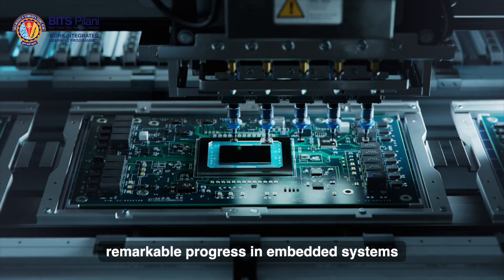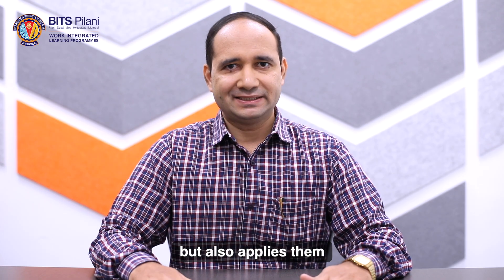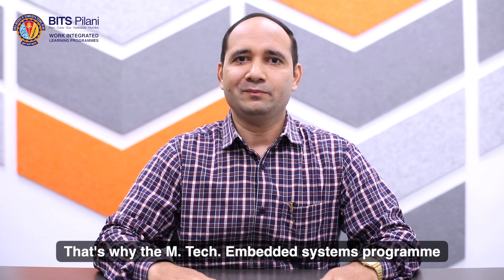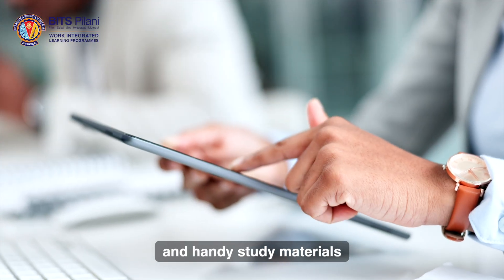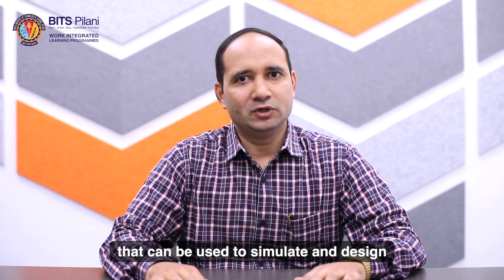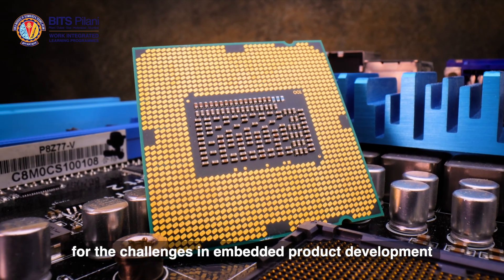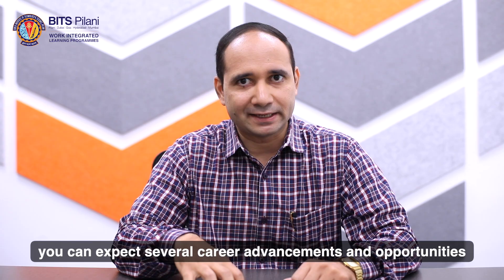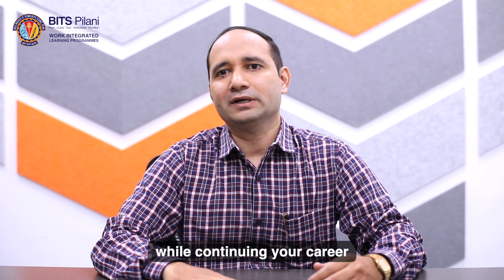Programme Overview | M.Tech. Embedded Systems | BITS Pilani WILP | Prof. Manoj Kakade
The global embedded systems market is projected to grow to USD 161.86 billion by 2030, creating significant opportunities for professionals with expertise across the entire embedded systems development life cycle. Prof. Manoj Kakade shares how the M.Tech. Embedded Systems from BITS Pilani WILP is designed to help you grow with confidence, achieve your aspirations, and excel in this fast-evolving field.

Flexible Learning – Live online interactive lectures (weekends/after business hours) with recorded sessions & study materials for anytime review.
Balanced Growth – Tailored to support working professionals in managing career and academic goals seamlessly.
Experiential Learning – Hands-on projects with tools like Keil MDK, MATLAB, and platforms such as STM32, Xilinx, FPGA for real-world precision.
Industry-Relevant Skills – Build practical expertise through lab simulations, design tasks, and application-focused assignments.
Career Opportunities – Roles in automotive, consumer electronics, healthcare, and automation, including Senior Embedded Engineer, R&D Engineer, and Technical Consultant.

This programme equips you with the knowledge, tools, and practical experience to advance in embedded systems while continuing your professional journey, giving you a competitive edge in a USD 161.86 billion global industry.